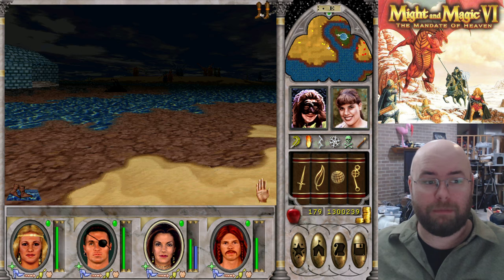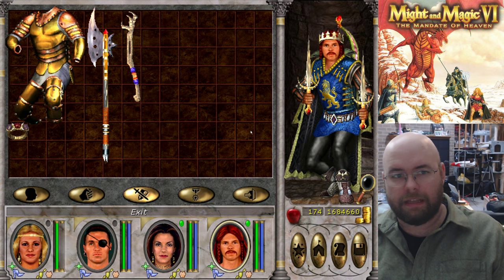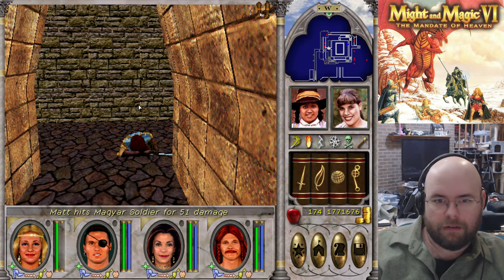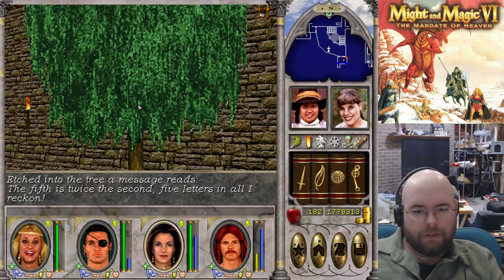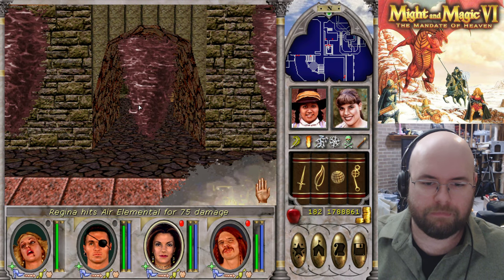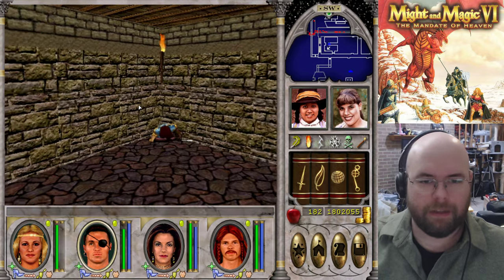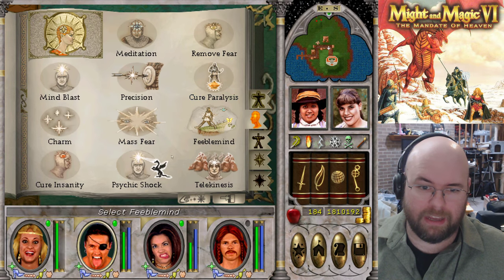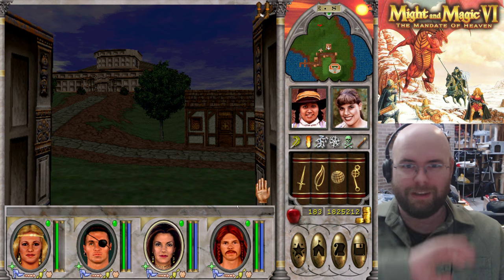Let's Play Might and Magic VI: The Mandate of Alamos (e33)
So, this video ended up super messed up. This is me re-recording the important parts... and then going on to Castle Alamos for the first of the Crystal quests we're doing. I couldn't really recover the previous version of the middle, as it had audio glitches every 30 seconds or so and cut off the last 15 minutes.

Apologies for running super long; I kind of got messed up from the stupid GPU crash messing up my previous 57 minute long video (!). This is one of the four largest dungeons in the game and is hella confusing. If it helps, I finish the plot part in around one minute. Starts at 17:00, ends at 18:00.

Yep. You MM6 veterans can start hating me now. :)